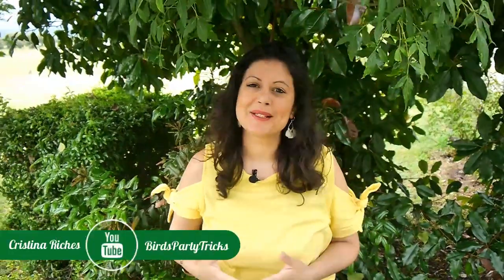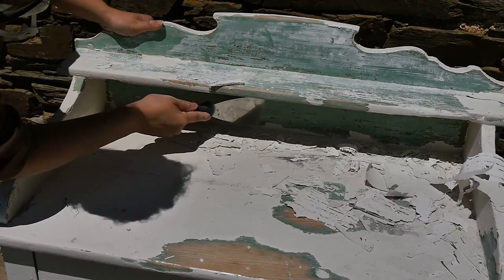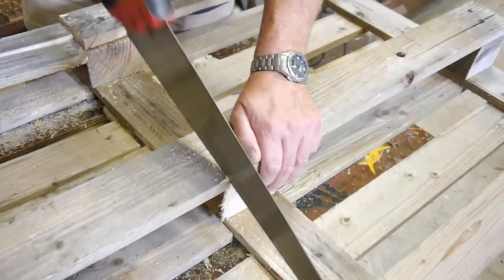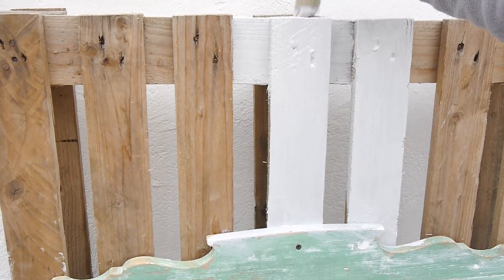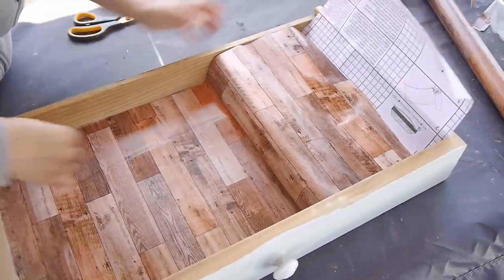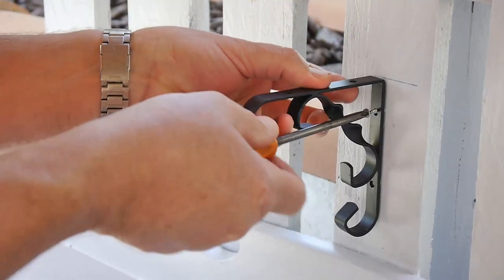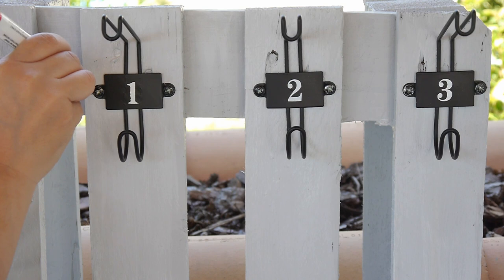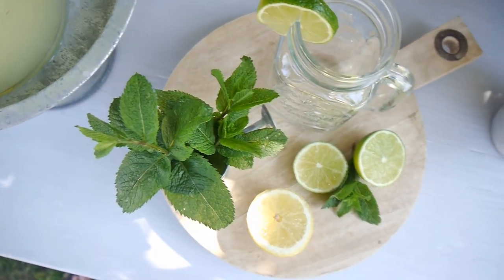DIY Farmhouse Outdoor Bar or Potting Bench 🌿 Trash To Treasure Patio Table From an Old Pallet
Hey friends! Today I'm bringing you another trash to treasure video that's perfect for all your summer entertaining needs - It's an easy DIY farmhouse outdoor bar or potting bench made with an old dresser and pallet! Hope you like it! 😘 On the blog

Tell me what you thought of this video or make any other video suggestions in the comments! 😍👇

TAG YOUR CREATIONS ON SOCIAL & GET FEATURED